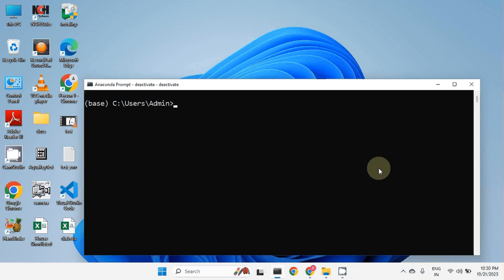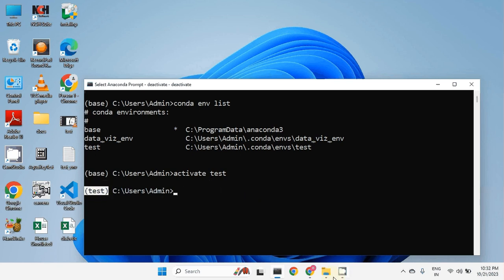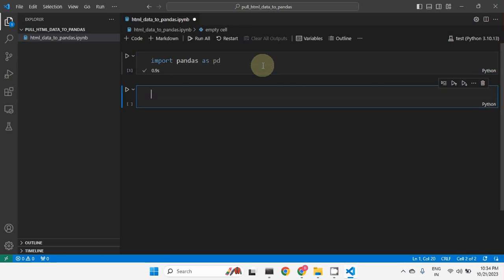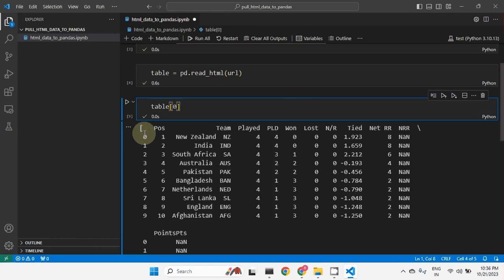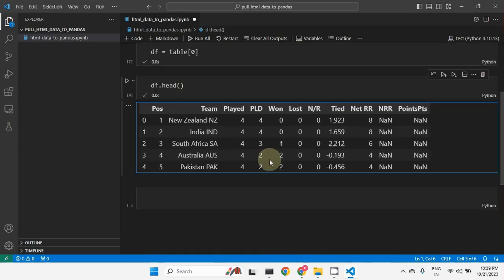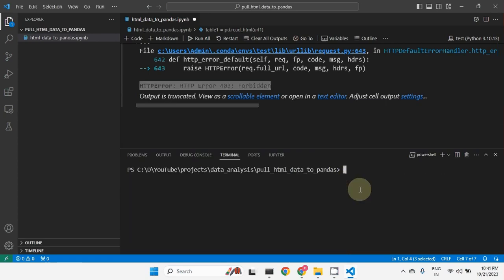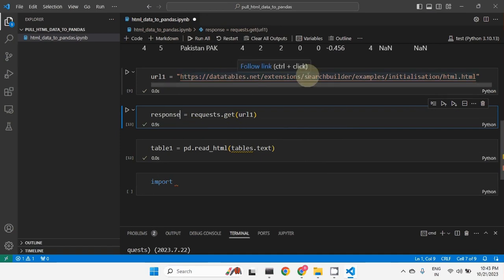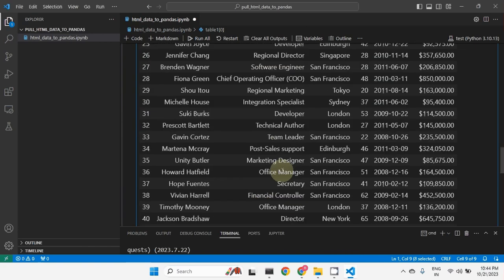Load HTML Data In Pandas | Web Scrapping Using Pandas | Load HTML Table In Pandas Dataframe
In this video, we dive into the fascinating world of data extraction from websites into Pandas DataFrames. Whether you're a data enthusiast, researcher, or professional looking to gather specific data for your projects, this guide is for you.

Don't miss the chance to supercharge your data gathering skills. Join us in this exploration of web scraping and Pandas, and open the doors to a world of data at your fingertips.